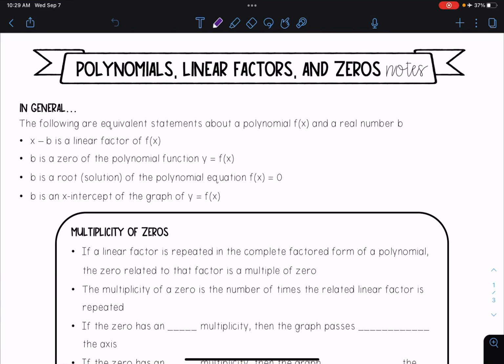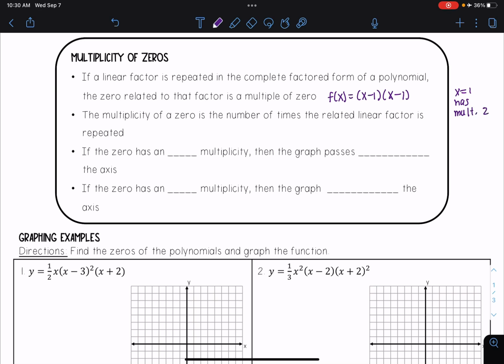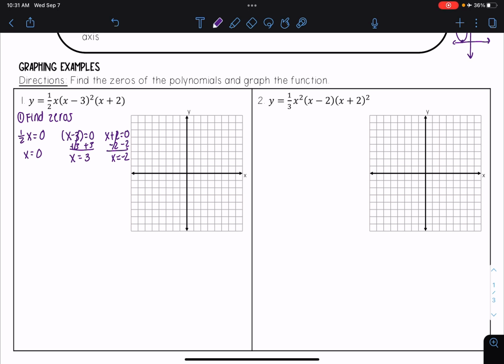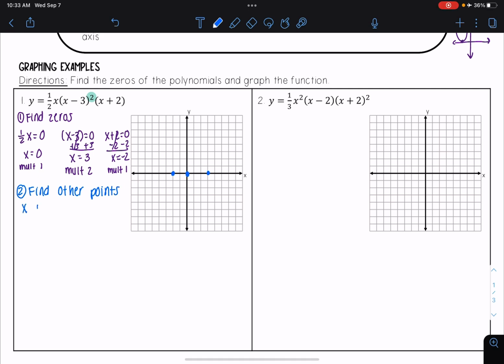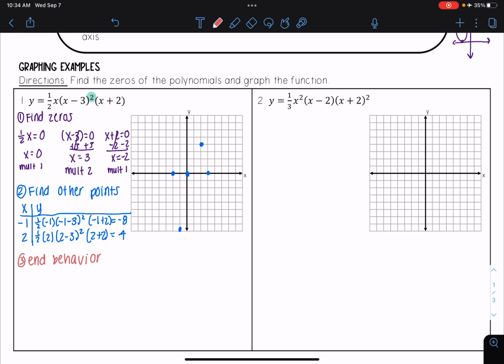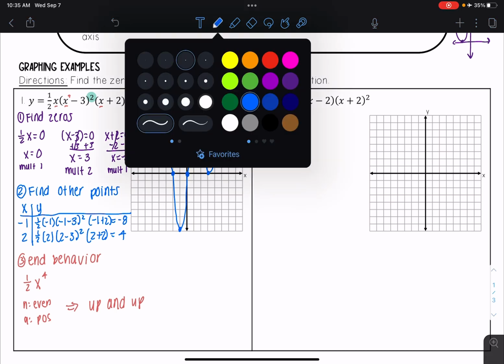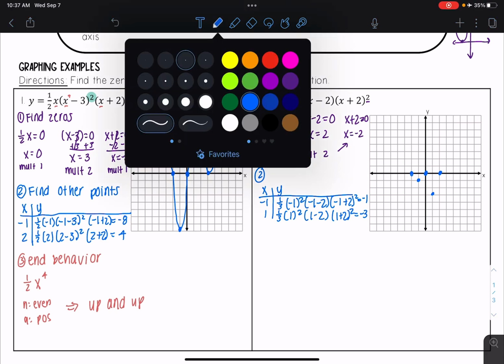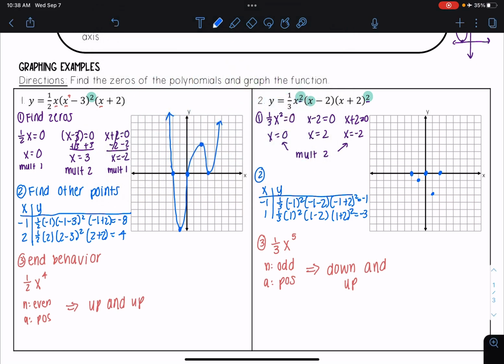Graphing Using Zeros and Multiplicity